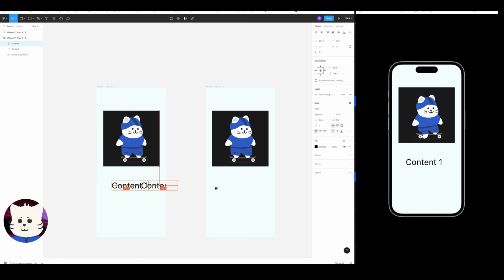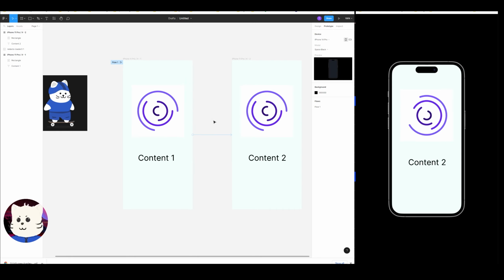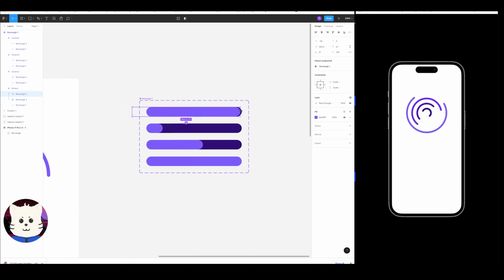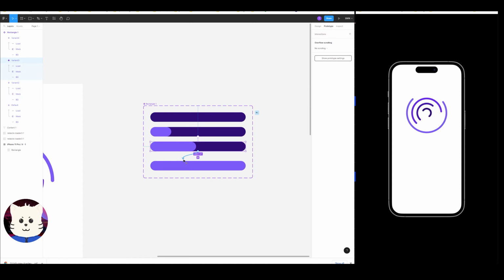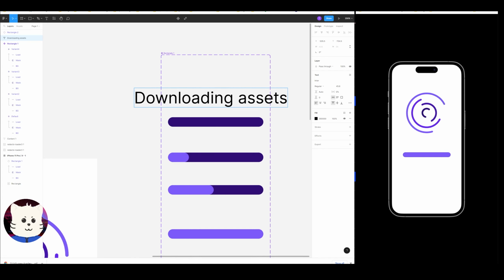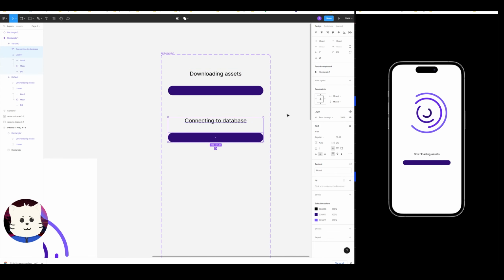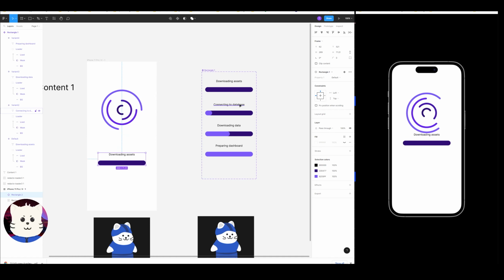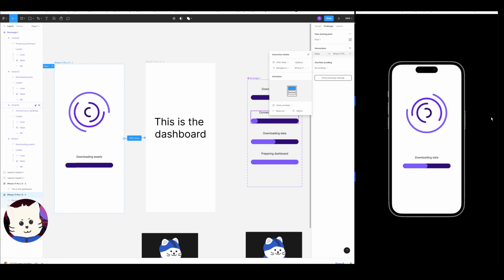[Figma Basics] Continuous loader animation, for Onboaring or Loading Screens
A basic figma tutorial on how to utilize gif animations for loaders. Allowing it to be played the whole cycle on a loading screen.

🛠️Tools used
Figma